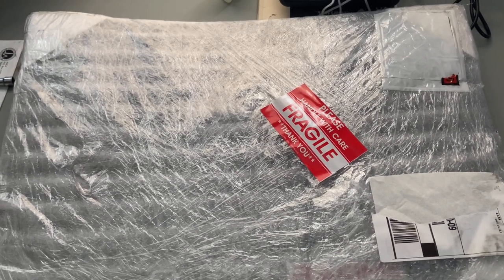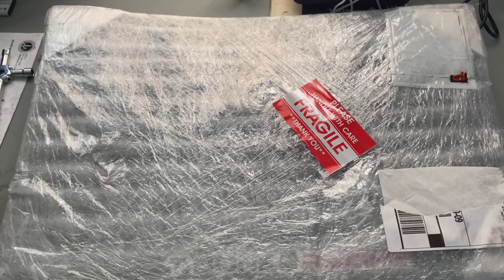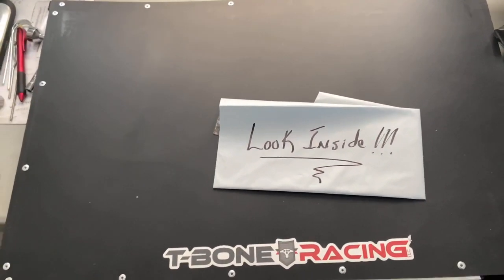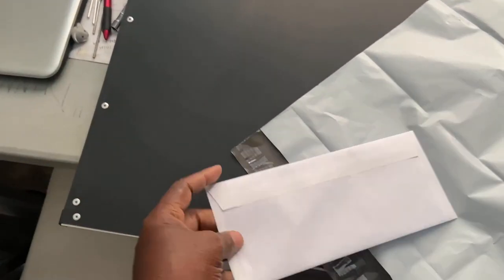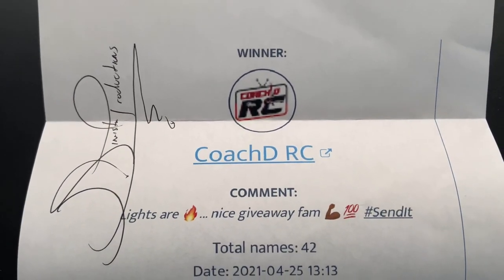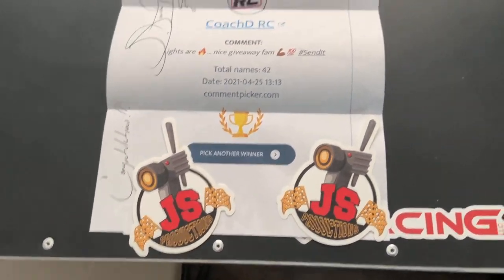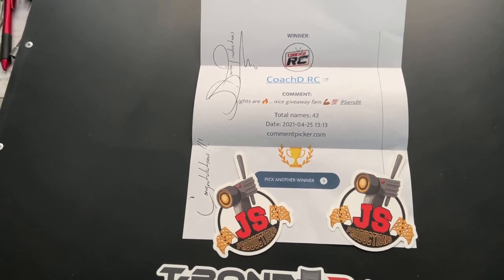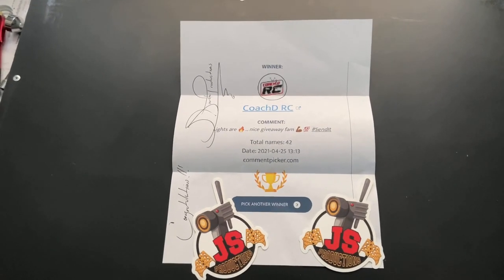J. Sinista Productions Giveaway l rc car rc cars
What's up Everyone! Welcome back to the channel. We will have RC Product Reviews, Unboxings, Vlogs.

rc car, rc cars, rc rock crawler